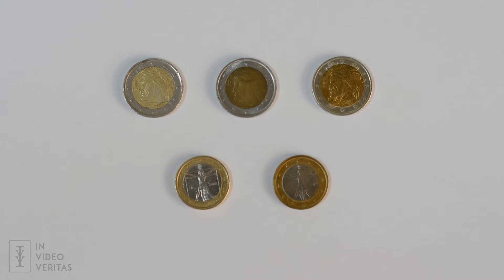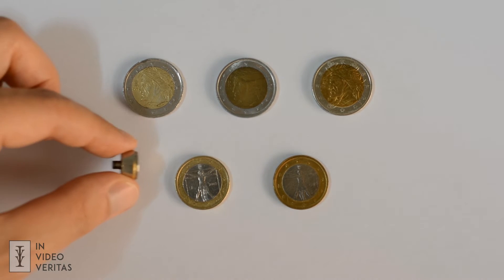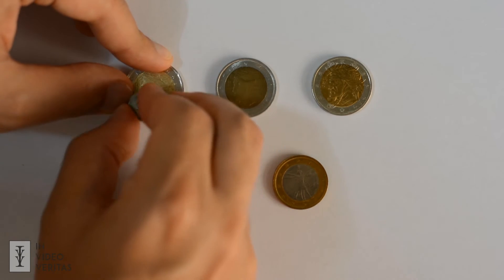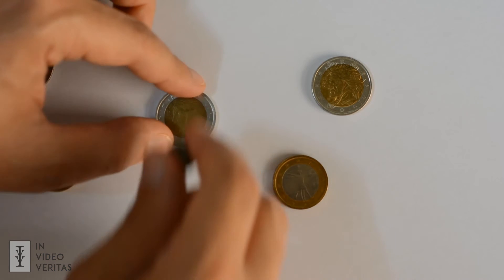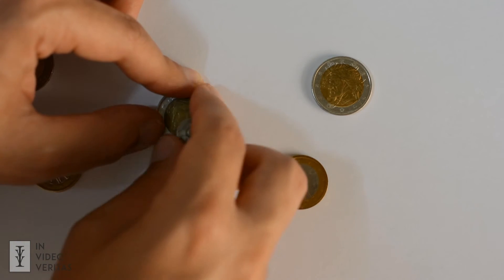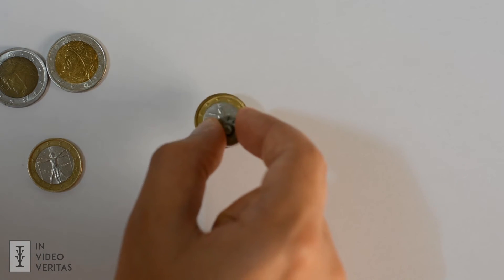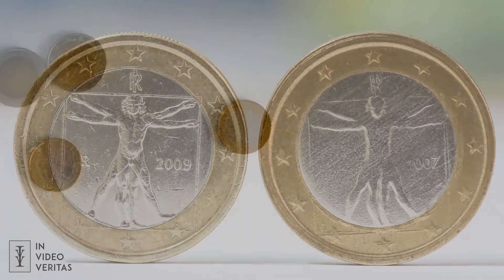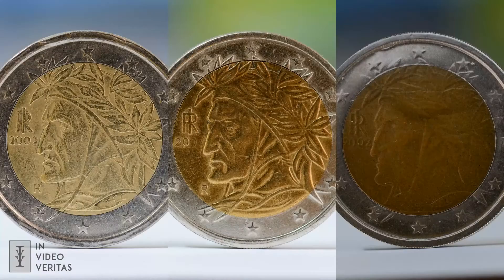How to spot Fake Euro Coins - IVV (ENG) - Experiments #1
In this video I will show you an easy way to spot fake Euro Coins!